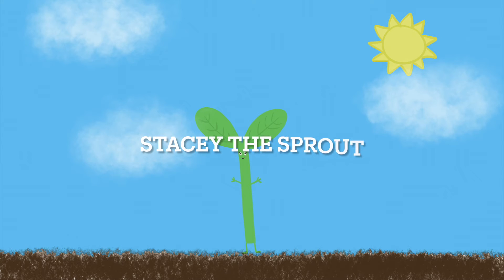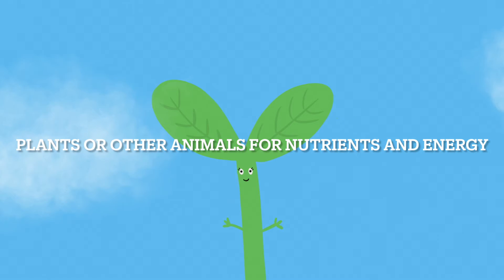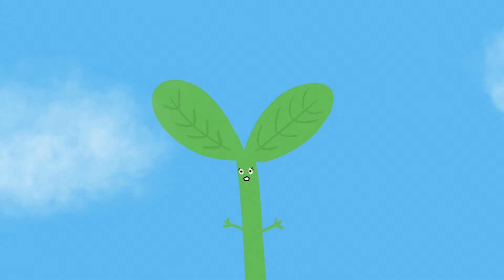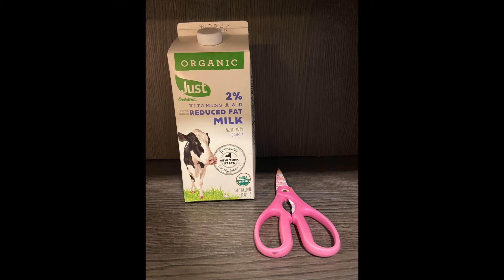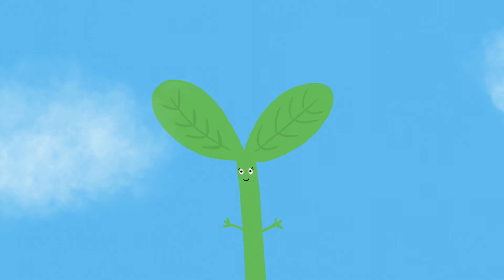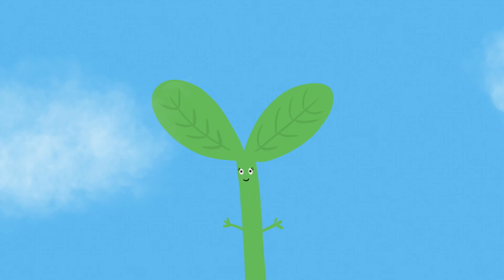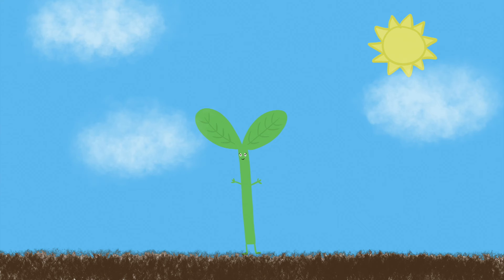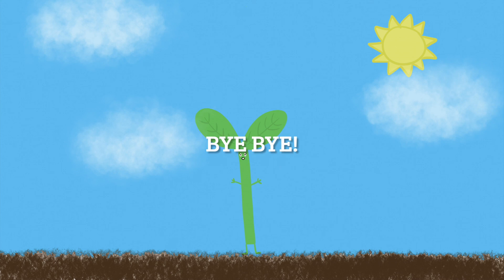The Stacey Show - Do Plants Need Sunlight? | NY Sun Works Youth Conference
Allison Lebowitz and Rose Fiordaliso are students at M291 West End Secondary School.

ABOUT NY SUN WORKS
NY Sun Works is a non-profit organization that builds innovative science labs in urban schools. Through our Greenhouse Project Initiative we use hydroponic farming technology to educate students and teachers about the science of sustainability.

We envision a generation of environmental innovators, empowered to create solutions to global resource challenges.

Moving now into our second decade, we’re continuing to innovate and grow. In response to the COVID pandemic, we’ve created Home Hydroponic Kits for our students and teachers to facilitate hands-on science learning from home – delivering 12,500 kits in the 2020-21 school year! We launched a fully-remote K-12th grade curriculum to support blended learning, and converted many of our labs to full indoor farms, providing much-needed produce for school communities and local food pantries to alleviate food insecurity during the pandemic.